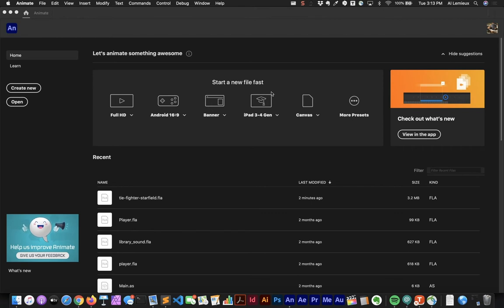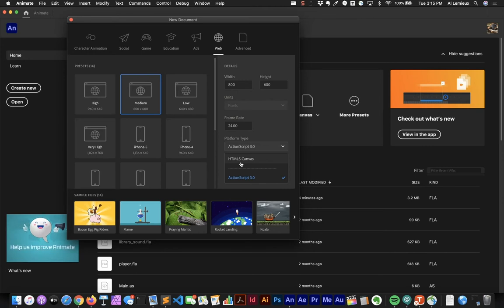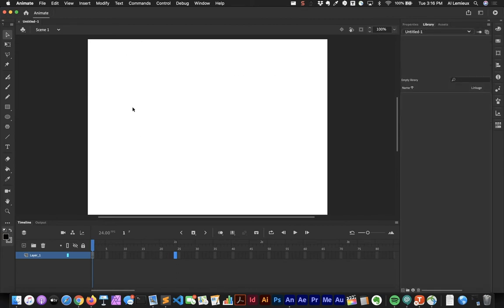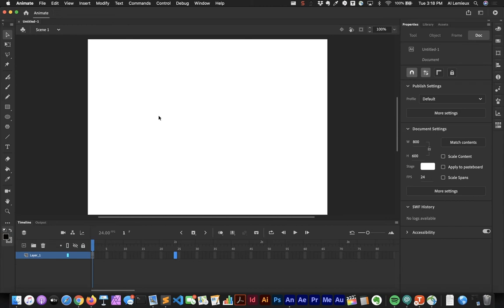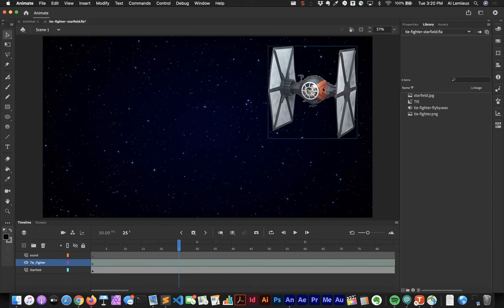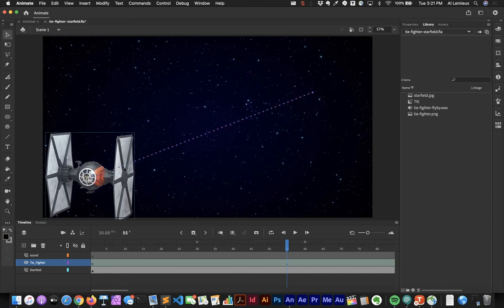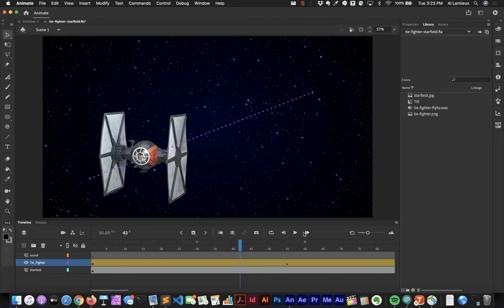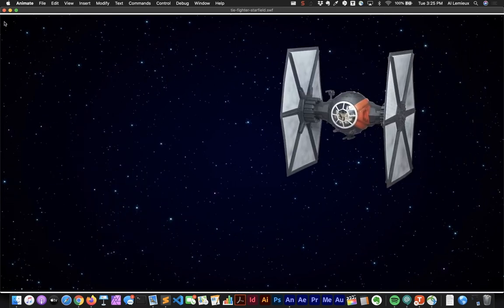Adobe Animate Overview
In this video, we'll look at some of the tools and panels and do a simple animation in Adobe Animate.